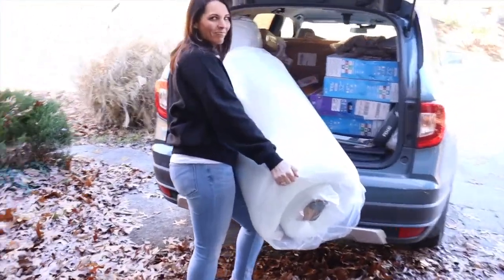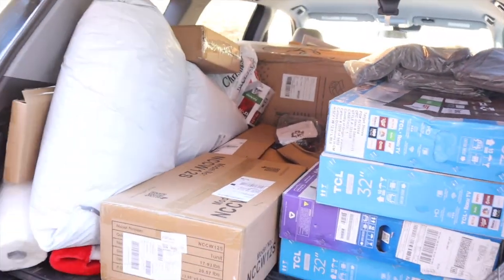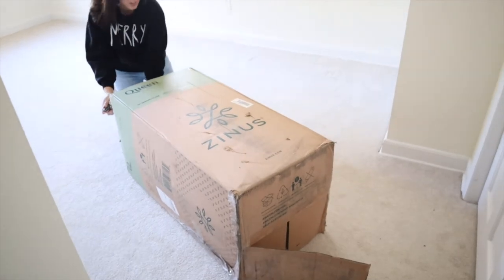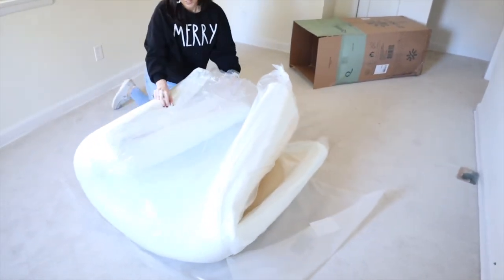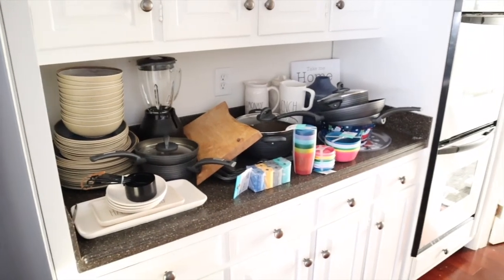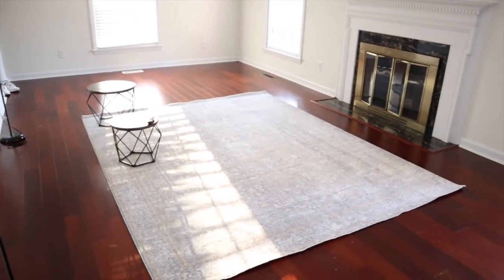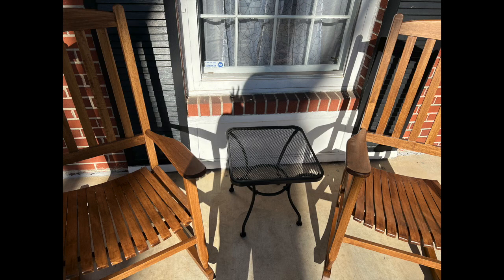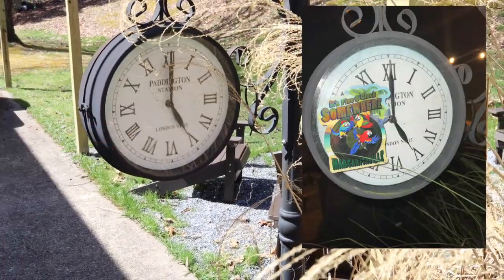Setting Up The AirBnB (Part 2)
Setting up the airbnb part 2. Some of the crazy steps in this business!